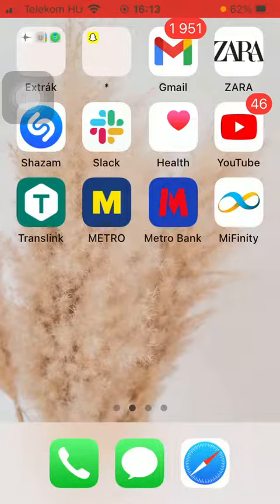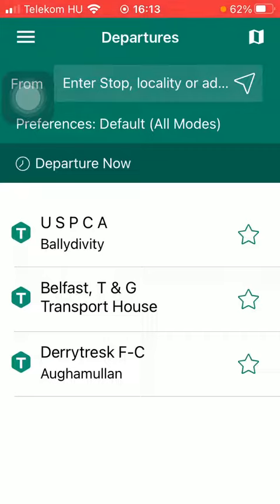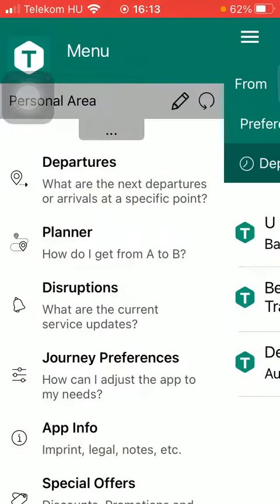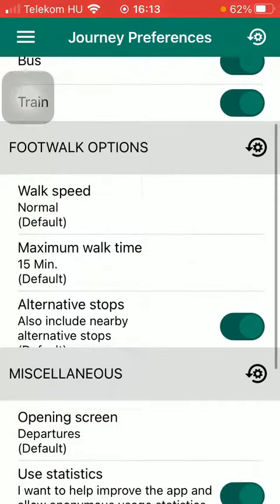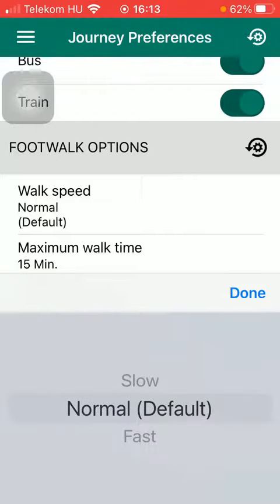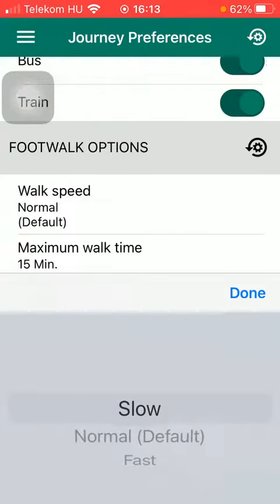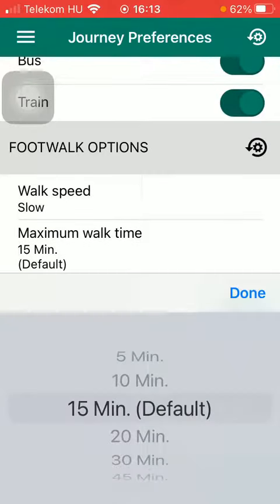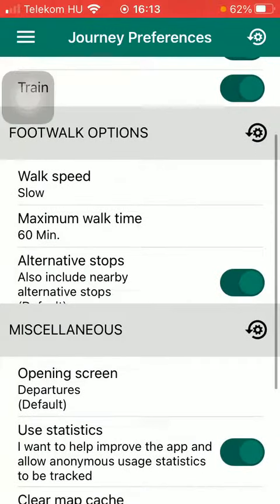How to set foot walk options on Translink NI?